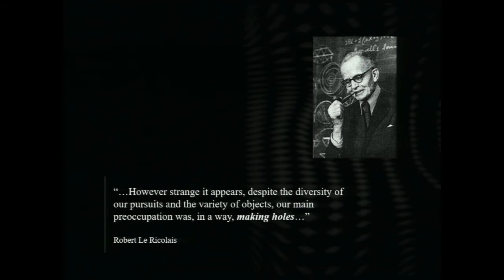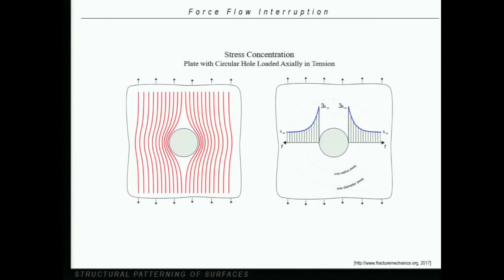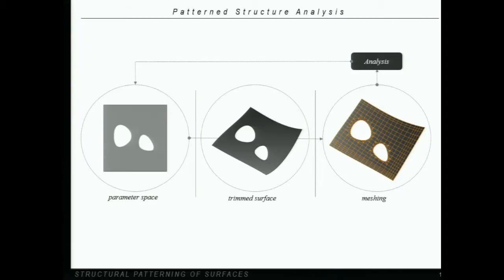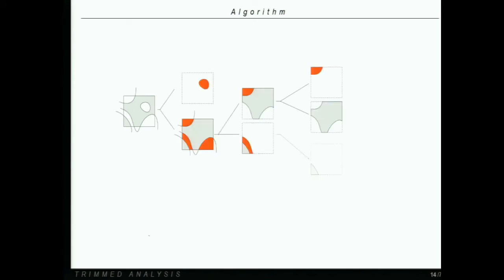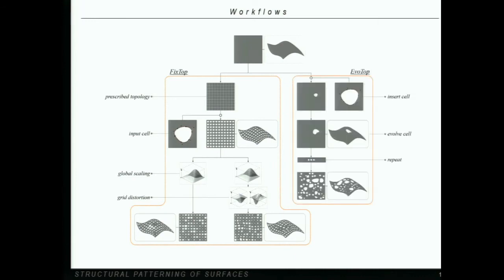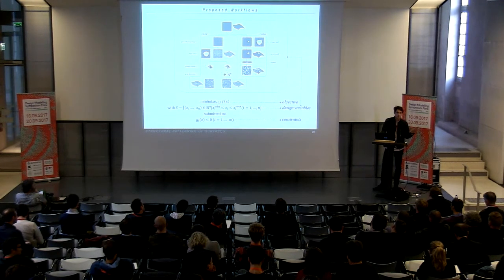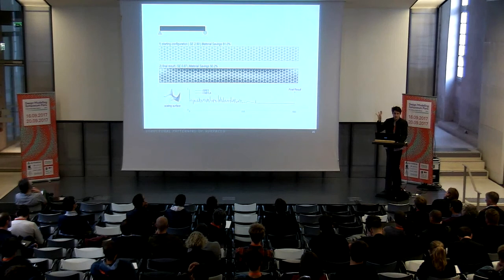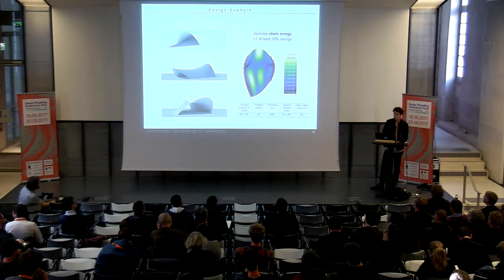DMS 2017 - Renaud Danhaive - ensa-V